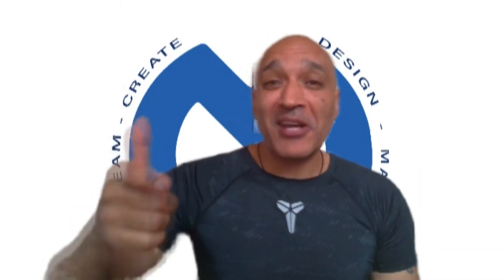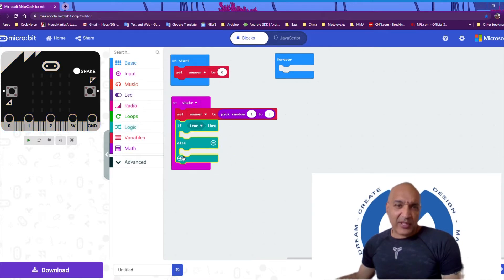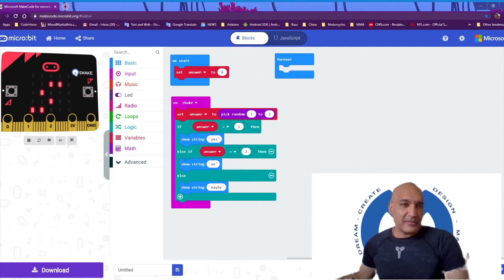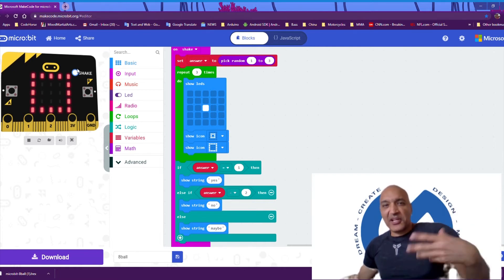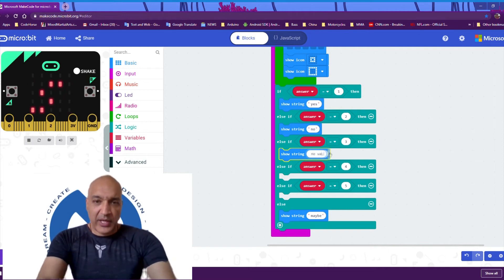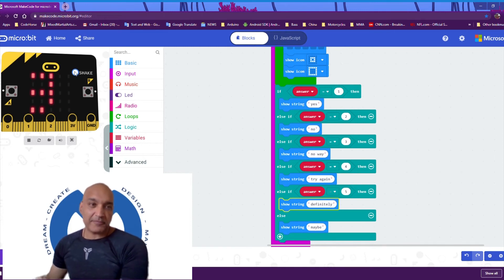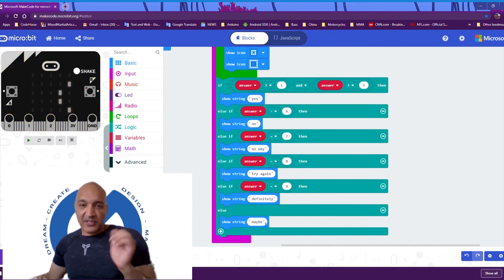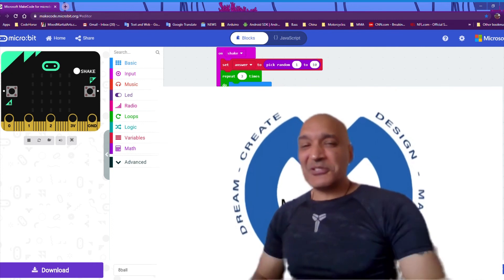Magic 8 Ball App Learn to Code with Scratch and Microbit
In this video we will use Scratch and a MicroBit to emulate the famous toy, The Magic 8 Ball. You'll learn to use If/Then/Else and control probability of random events/